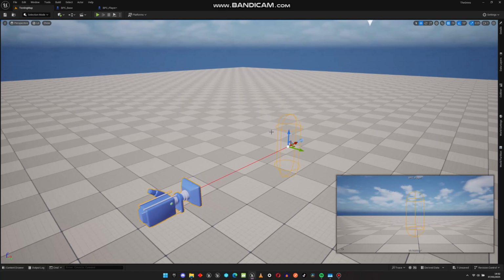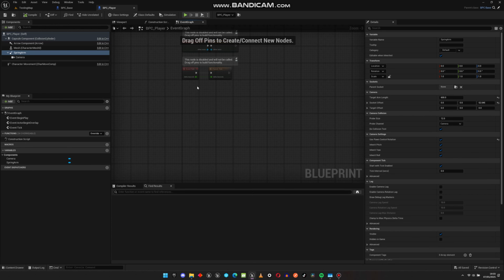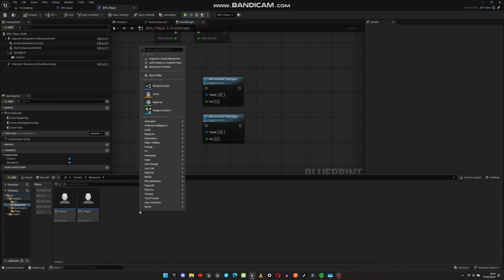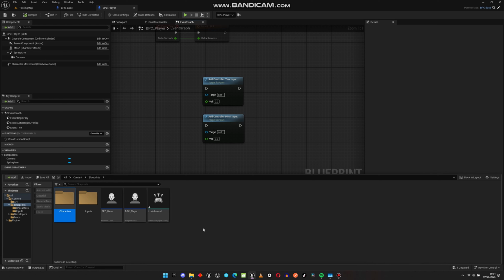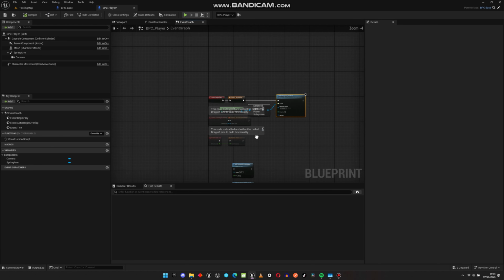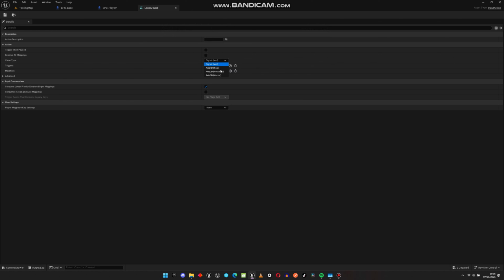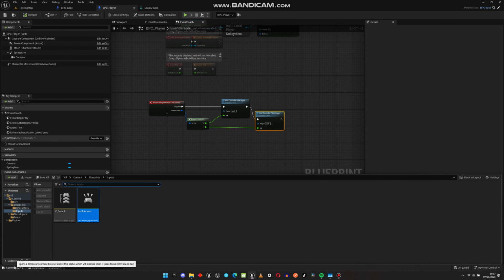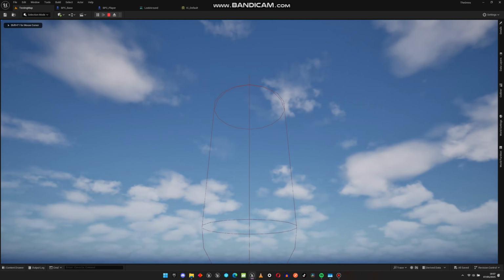Part 3 Unreal Engine 5 Action-Adventure Beginner's Tutorial: Player Camera setup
#3 UE project setup:
6 mins step by step of making an action-adventure game in Unreal Engine 5